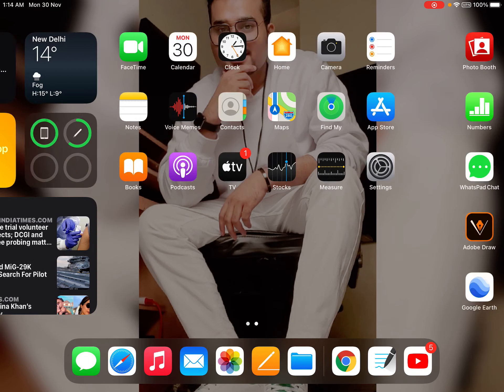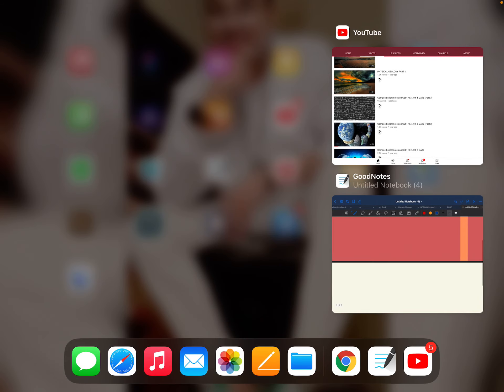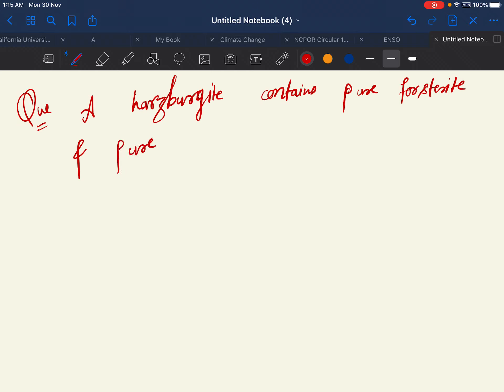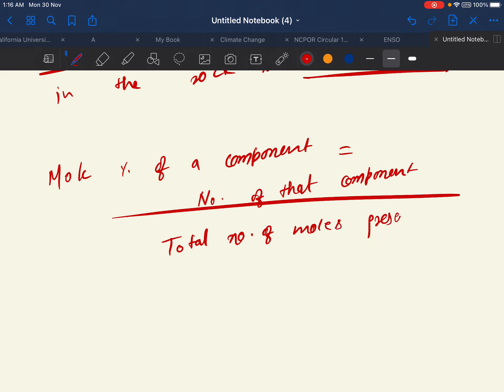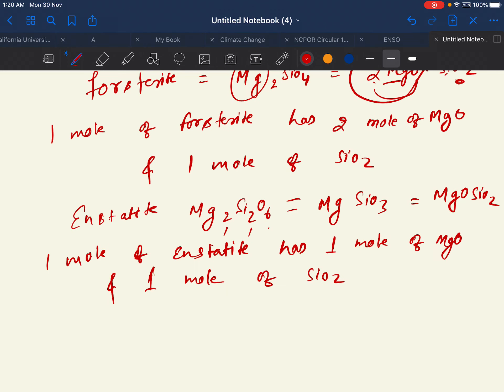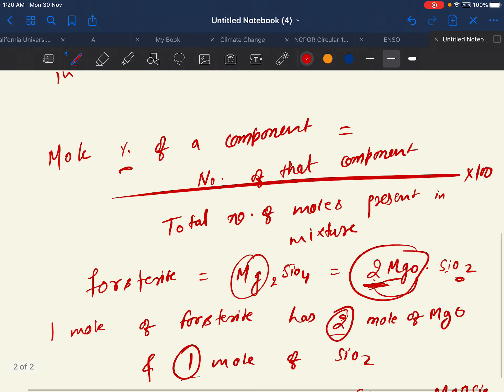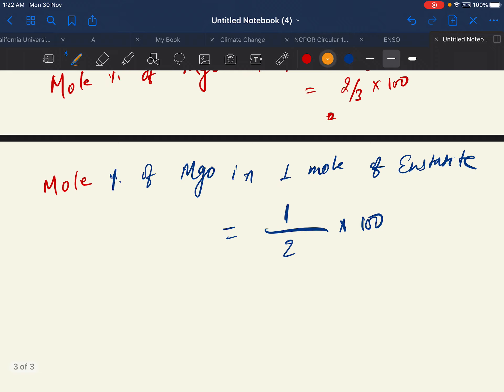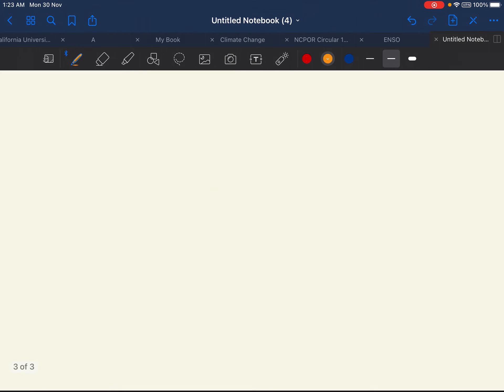Geology Numericals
Hey guys! I'm back with another video! I'm sorry for the people who watch my videos for not uploading form last

This is a very helpful video for students preparing for NET JRF. (Earth Science, Atmospheric, Oceanic, Planetary Science) also Space Science lovers. More videos are coming. IF u want me to make more such video, Plz suggest in the Comment section
I would like to thank Anisha for Asking this question

Written, Edited, and Voice by:
[Shivam Rajput]